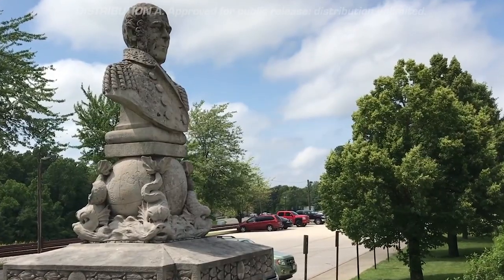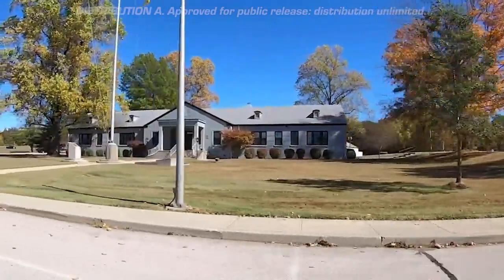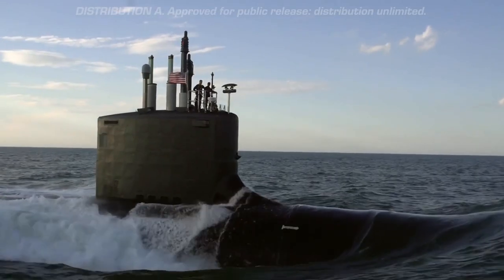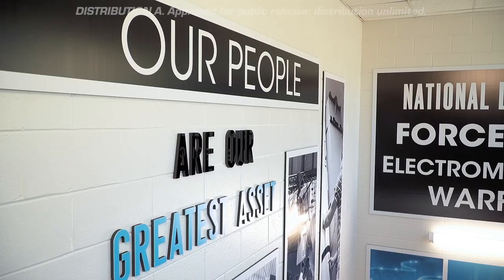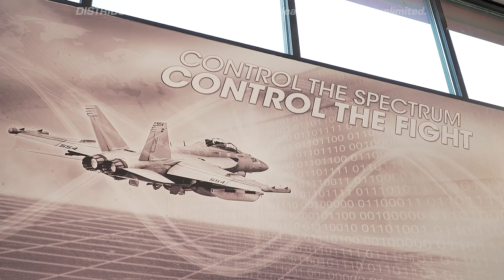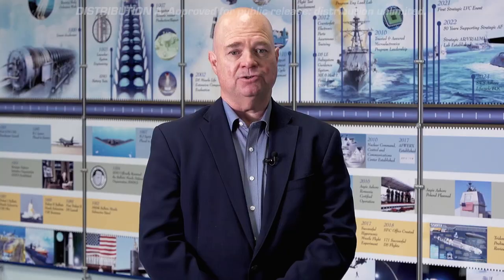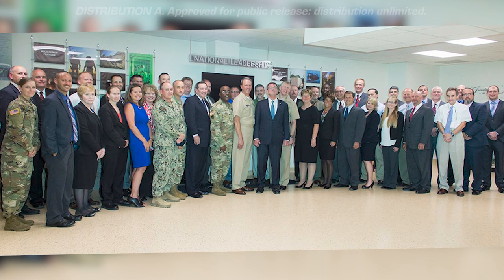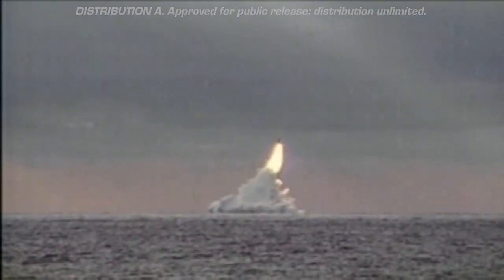Welcome to NSWC Crane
NSWC Crane is a naval laboratory and a field activity of Naval Sea Systems Command (NAVSEA) with mission areas in Expeditionary Warfare, Strategic Missions and Electronic Warfare. The warfare center is responsible for multi-domain, multi- spectral, full life cycle support of technologies and systems enhancing capability to today's Warfighter.

Join Our Team! NAVSEA employs a diverse, highly trained, educated, and skilled workforce - from students and entry level employees to experienced professionals and individuals with disabilities. We support today's sophisticated Navy and Marine Corps ships, aircraft, weapon systems and computer systems. We are continuously looking for engineers, scientists, and other STEM professionals, as well as talented business, finance, logistics and other support experts to ensure the U.S. Navy can protect and defend America.